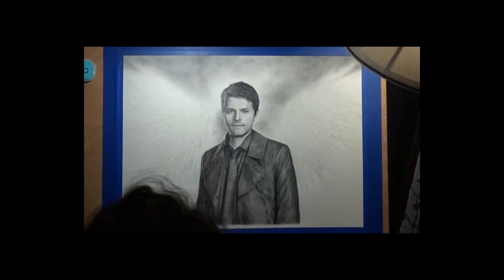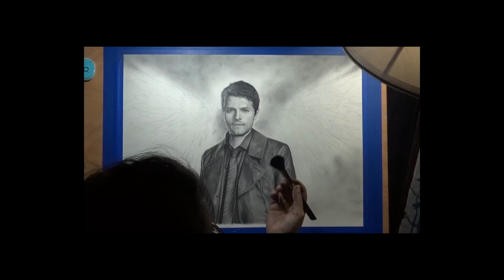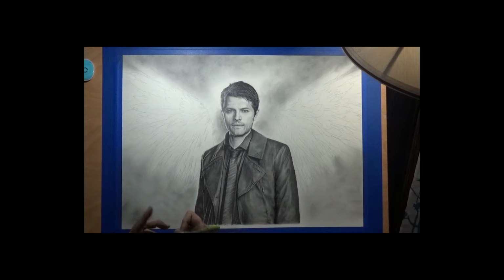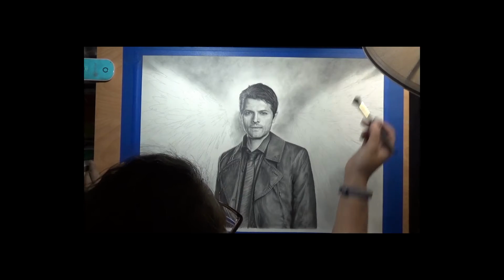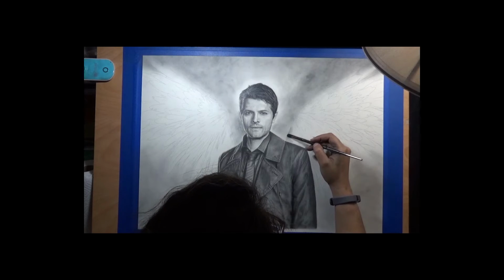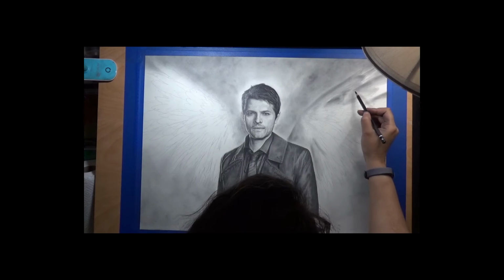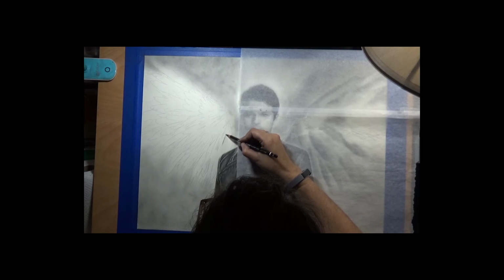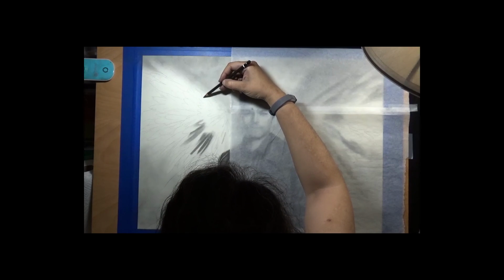Castiel - Using Graphite Powder Pt 2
Part 2: More of the basics of using graphite powder in drawings, as well as some general art, tool, and technique tips.